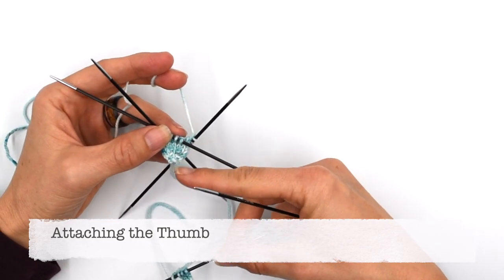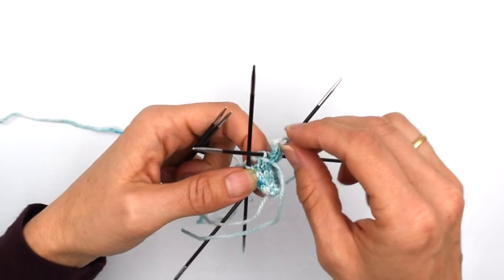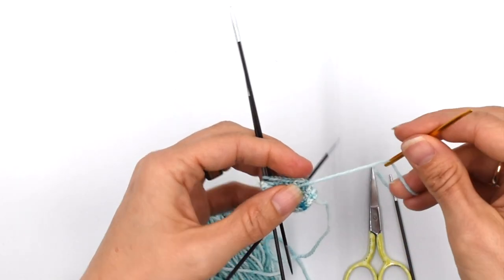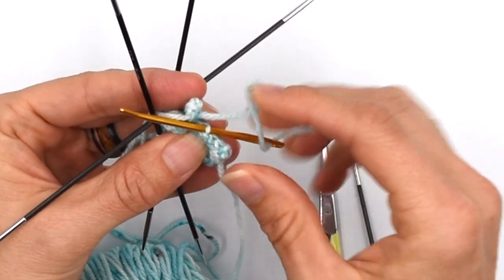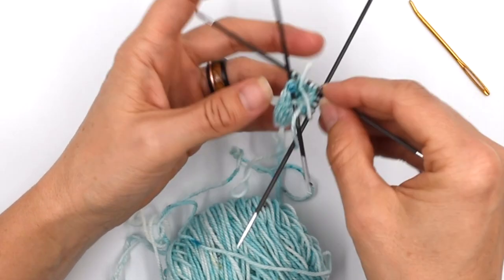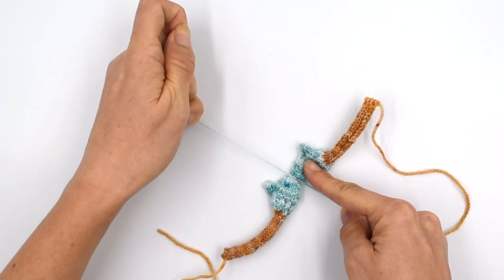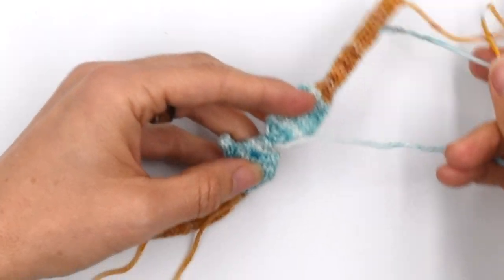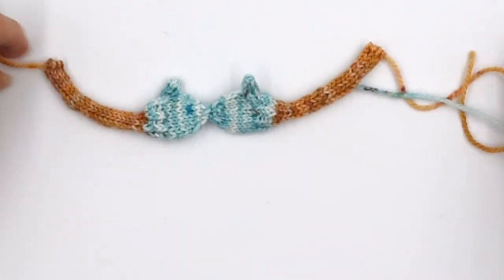Gnorwen's Hand and Thumb - an All Work, Gnome Play tutorial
I tried to make knitting a tiny gnome hand as simple as possible, but we do still need to do a little work to attach things together.

⭐️Timestamps:
00:00 intro
0:01 Attaching the thumb
1:26 Sewing down the thumb
4:12 Connecting the mittens